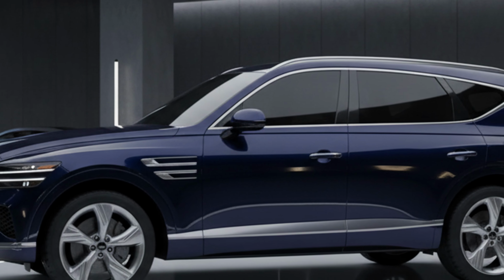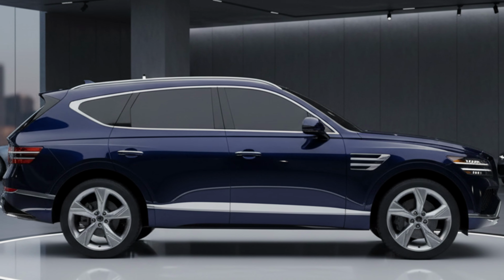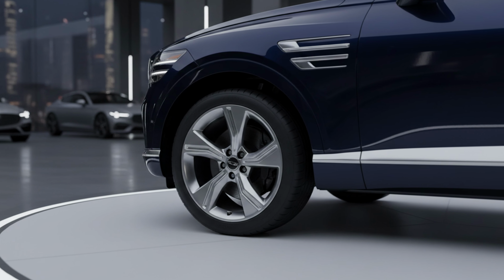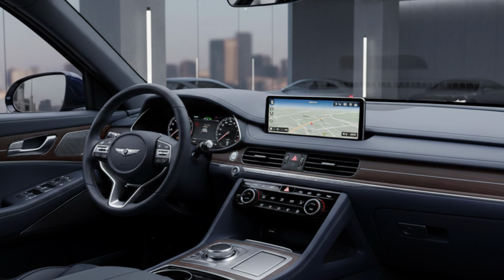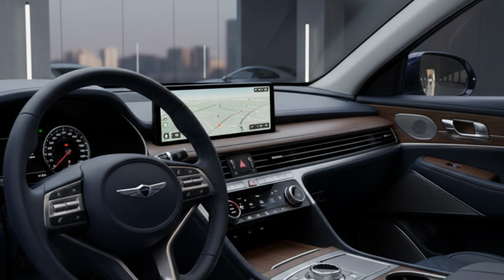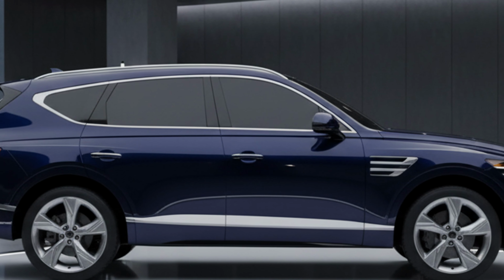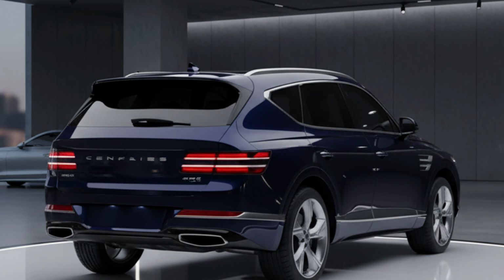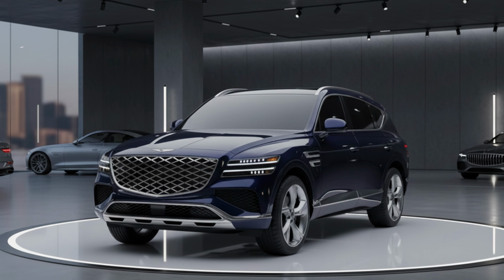The Sanctuary SUV: Why the 2026 Genesis GV80 Mastered Quiet Luxury | MVP Auto Luxuries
The 2026 Genesis GV80 is more than just a luxury SUV; it's a rolling retreat built on the Korean philosophy of thoughtful design. Find out why this flagship Genesis is no longer just a challenger but the new standard for serenity and sophistication.

We deep-dive into the "Athletic Elegance" of its exterior, from the striking Crest Grille and Quad Lamps to the beautiful "parabolic line" that defines its profile. But the true masterpiece is inside. Experience the "Beauty of White Space," highlighted by a massive, seamless 27-inch OLED display and exquisite materials like Nappa leather and open-pore wood trim.

Finally, we explore how the available Electronically Controlled Suspension with Road Preview and active noise cancellation creates a driving experience of effortless, quiet competence. If you're searching for a 2026 Genesis GV80 review, a look at premium car videos, or the best luxury SUV of the year, this video is for you! See how the new GV80 Genesis redefines what a luxury vehicle should be.